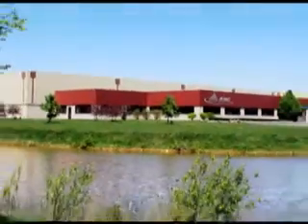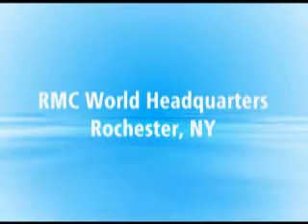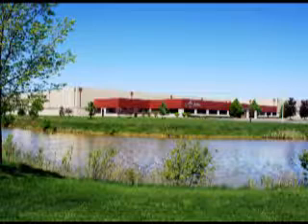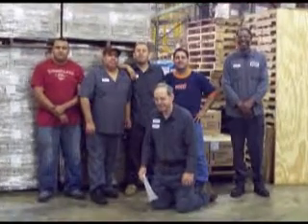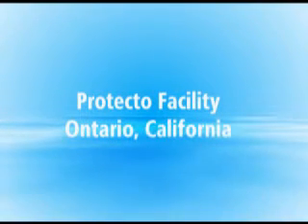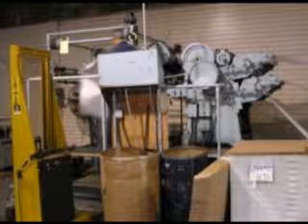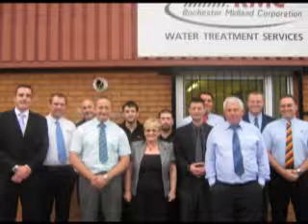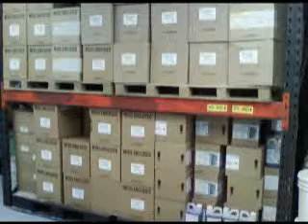New Team Member Video